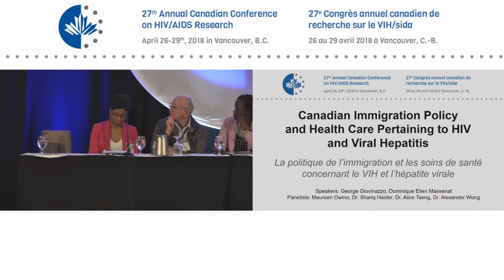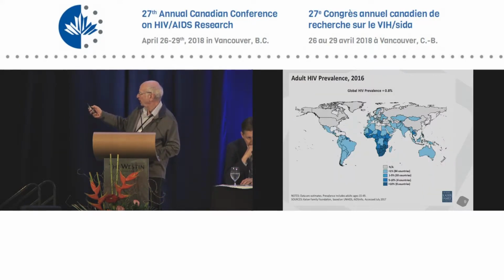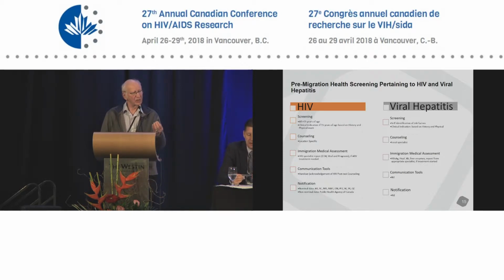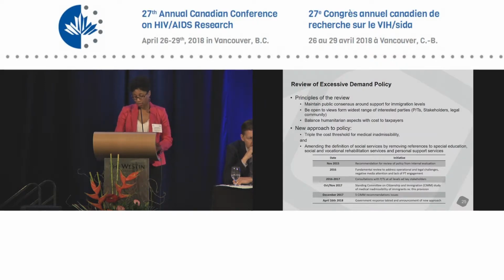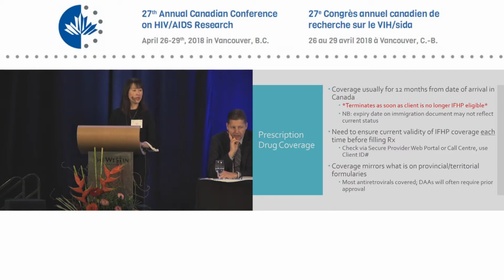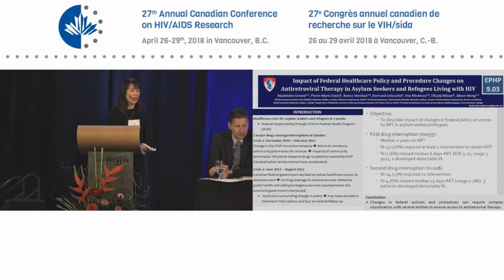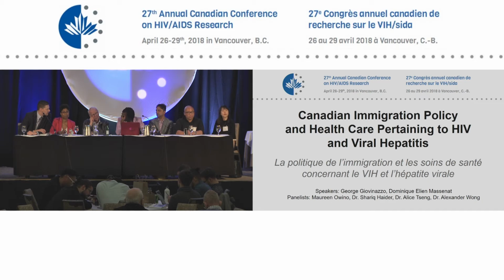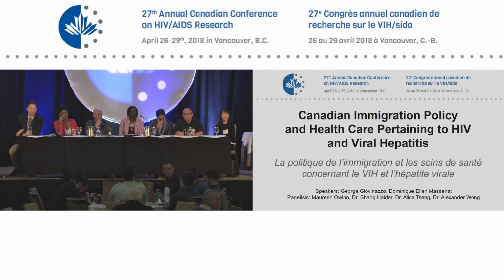CAHR2018 Symposium Canadian Immigration Policy and Health Care Pertaining to HIV and Viral Hepatitis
This Symposium was co-developed with AbbVie and CIHR,
and was planned to achieve scientific integrity, objectivity, and
balance.

This symposium will explore the steps that nearly 250,000
individuals are required to undertake each year to successfully
immigrate to Canada. Specifically, Canada’s immigration policy
as it pertains to those living with HIV, hepatitis B and /or hepatitis
C will be examined. Together, speakers, panel members and the
audience will discuss the challenges faced by those living with
HIV and viral hepatitis as they engage the health care system
upon arrival.

Learning Objectives:

1.   Review Canadian policy for determining eligibility for
immigration

2.  Acquire insights into these policies in terms of HIV and viral
hepatitis

3.  Discuss supports and barriers for new arrivals engaging in
HIV and viral hepatitis care and treatment